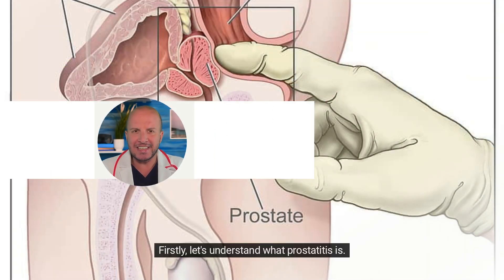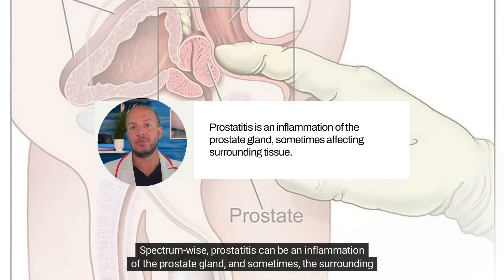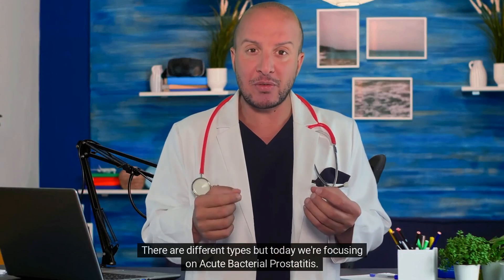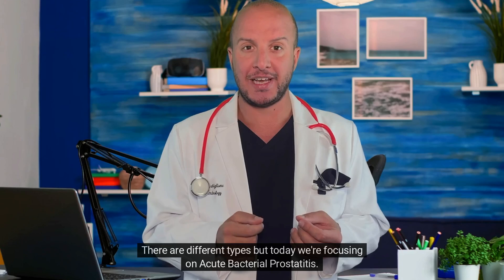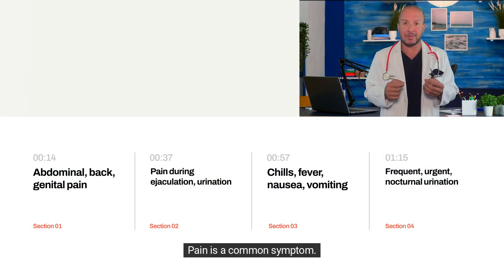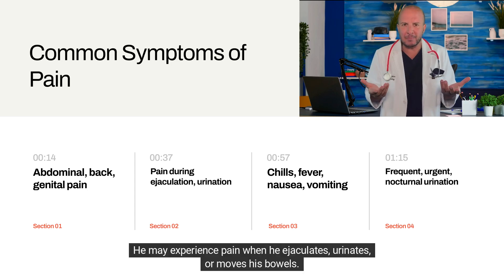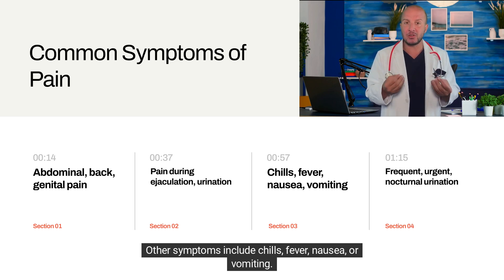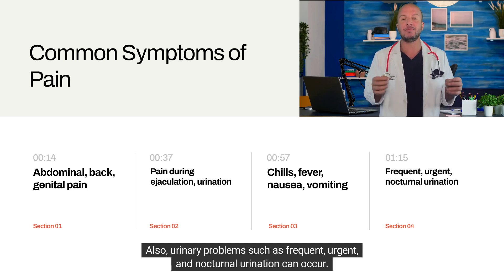Acute Bacterial Prostatitis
Inn this video, we dive into everything you need to know about Acute Bacterial Prostatitis, a serious condition that can affect men of all ages. From identifying the early warning signs and symptoms to understanding the best treatment options, we cover it all. If you've been diagnosed or are experiencing symptoms like pain, fever, or difficulty urinating, this video will guide you through the key steps you need to take to manage and treat Acute Bacterial Prostatitis effectively. Learn about the causes, complications, and when to seek medical attention to ensure a full recovery. Don't wait until it's too late! Watch now to get ahead of the condition and start your road to recovery. Whether you're looking for prevention tips or want to know the latest treatments, this guide has you covered.

Stay safe and Love all. 😍 Fabio Castiglione MD PhD  is a urologist and andrologist  on youtube to educate people about all things urology including erectile dysfunction, how to increase testosterone, problems with sex, premature ejaculation, urinary leakage, or incontinence, overactive bladder, urinary tract infections, prostate issues and more.